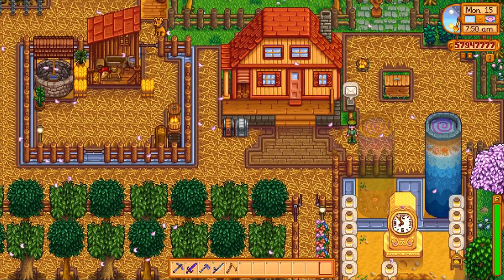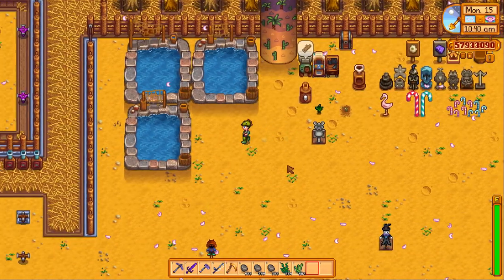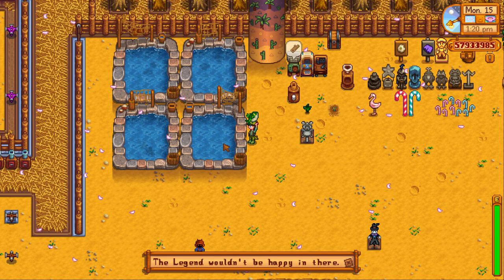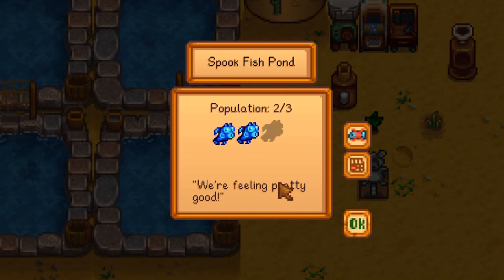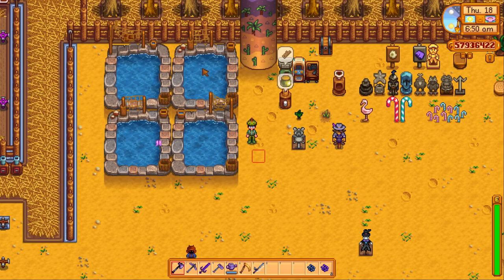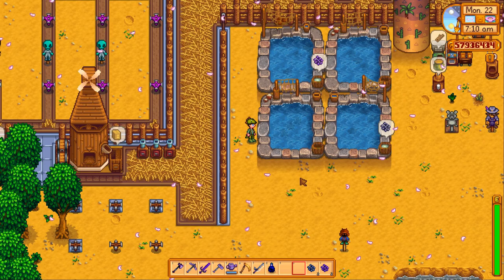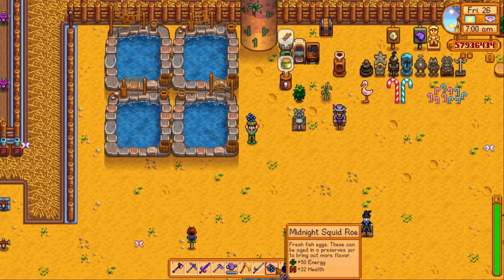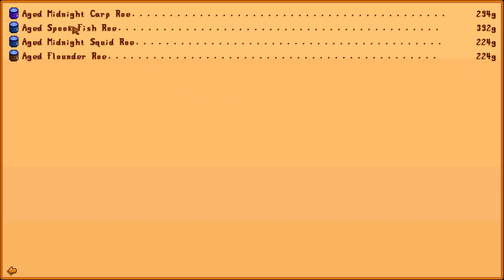NEW Buildable Fish Pond to Breed Fish and Produce Goods! - Stardew Valley 1.4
➤MORE NEW EXCITING 1.4 STARDEW VALLEY CONTENT!
Today we explore the NEW fish breeding pond! This gives us a new exciting way to make extra money! Watch to see how they work!

▬▬▬▬▬▬▬🧡PATRON🧡▬▬▬▬▬▬▬

▬▬▬▬▬▬▬👕MERCH👕▬▬▬▬▬▬▬

▬▬▬▬▬▬▬🦈MEMBER🦈▬▬▬▬▬▬▬

▬▬▬▬▬▬▬🤝GAMESHARK+🤝▬▬▬▬▬▬▬

➤Steam - GameSharkHD

▬▬▬▬▬▬▬🎵MUSIC🎵▬▬▬▬▬▬▬